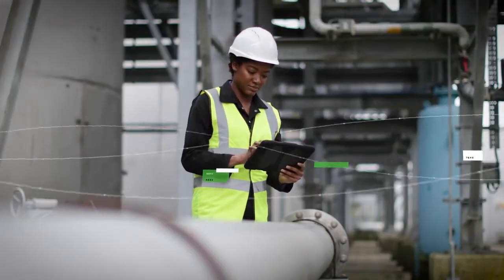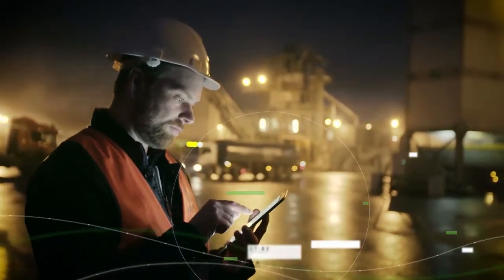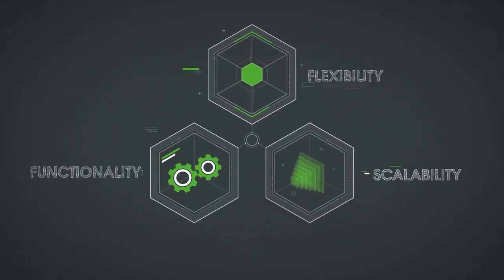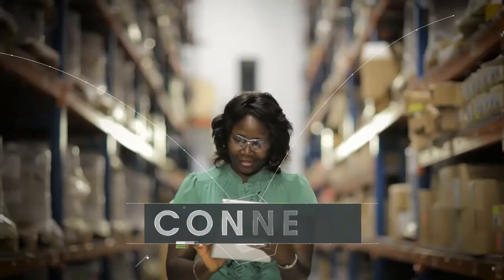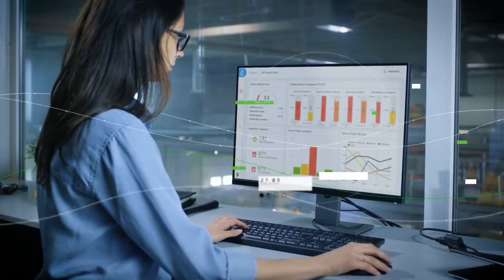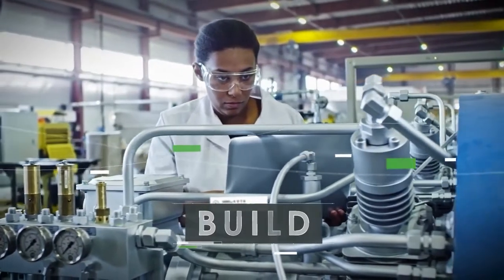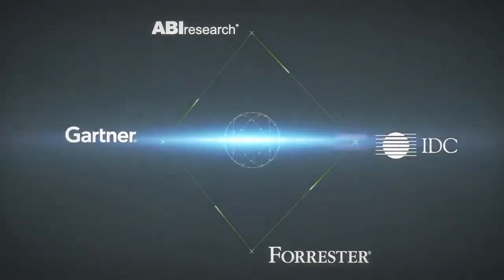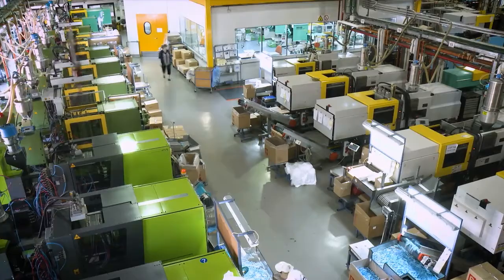ThingWorx Industrial IoT Platform